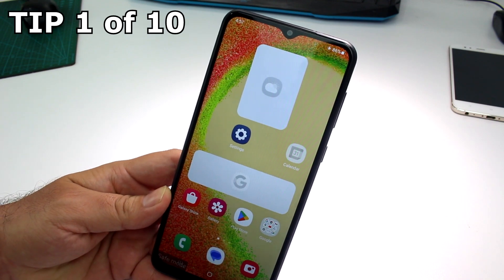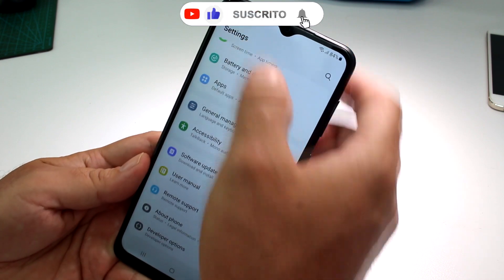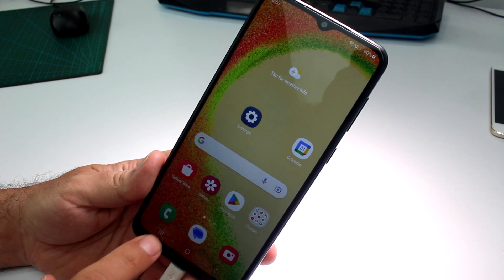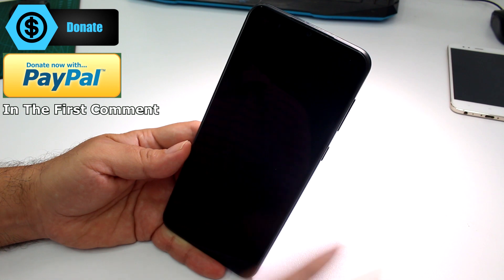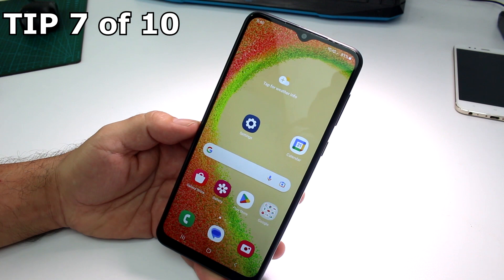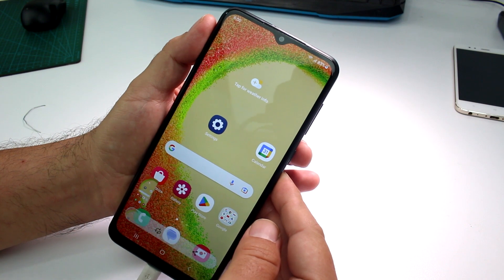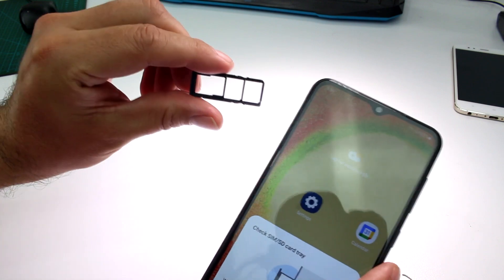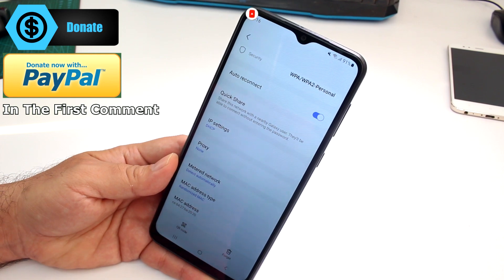Samsung Galaxy A04 Tips and Tricks for Starters Galaxy A05 hidden features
Here are the top 10 tips and tricks you need to know about the Samsung Galaxy A04 A05. Unlock the hidden features of this amazing device and enhance your user experience. Discover the incredible capabilities of the Samsung A04 with these tips and tricks that will elevate your smartphone usage. From customizing the user interface to optimizing battery life, this device offers a plethora of options. Dive into the world of Samsung Galaxy A04 and uncover its amazing hidden features. Don't miss out on the opportunity to make the most of this incredible smartphone with these invaluable tips and tricks.

0:00 samsung galaxy a04 how to disable safe mode.
0:17 samsung galaxy a04 how hide developer options.
0:42 Does Samsung A04 have fingerprint?
1:07 samsung galaxy a04 how turn off background apps.
1:30 samsung galaxy a04 how go to safe mode.
2:00 samsung galaxy a04 how make chrome default browser.
2:27 samsung galaxy a04 how to turn on the speaker on a call.
2:52 samsung galaxy a04 how to screenshot.
3:20 How many SIM cards does Samsung A04 have?
3:49 samsung galaxy a04 how to see the mac address.